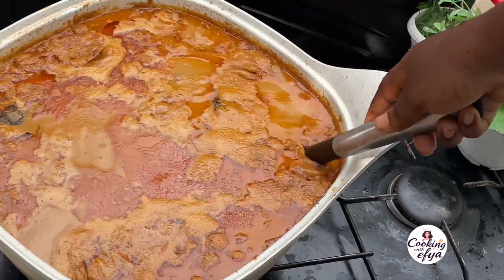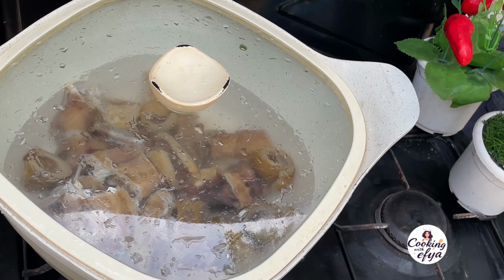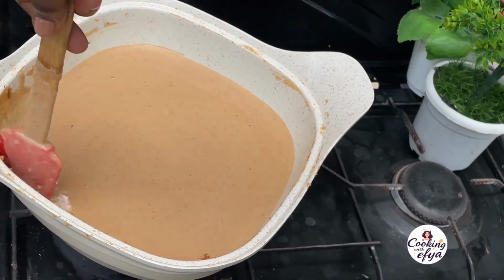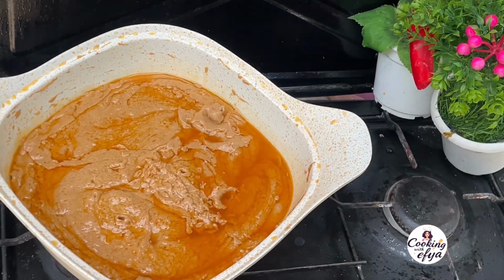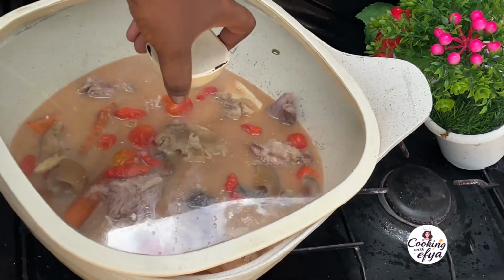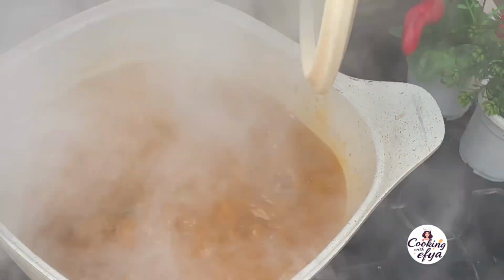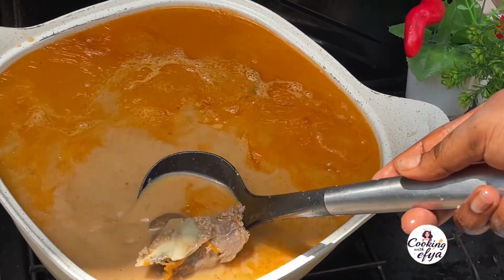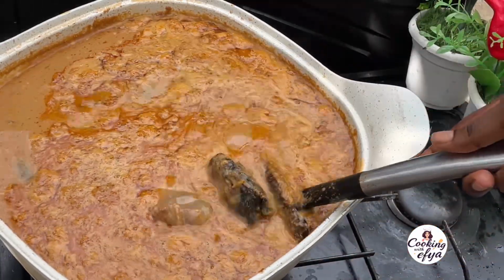HOW TO MAKE AUTHENTIC GHANA PEANUT BUTTER SOUP | A NEW WAY TO MAKE GHANA GROUND NUT SOUP